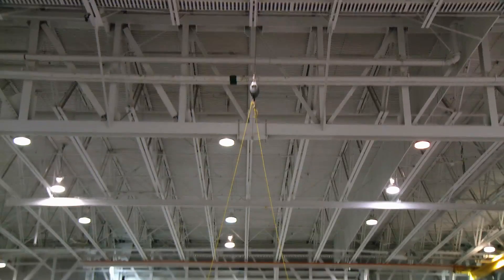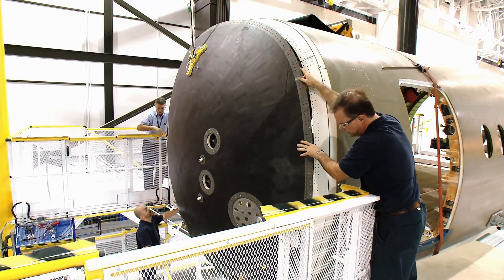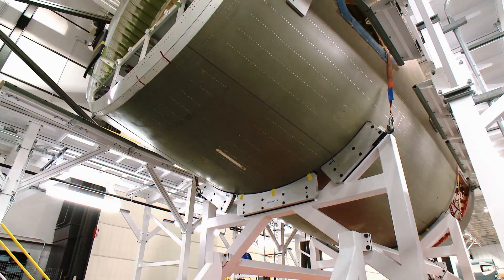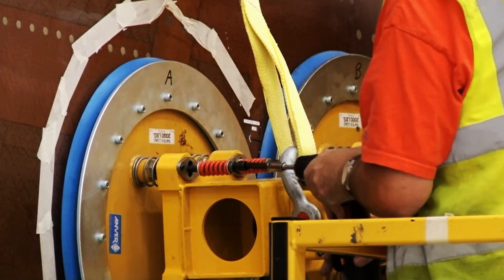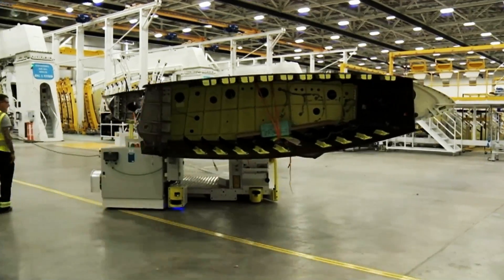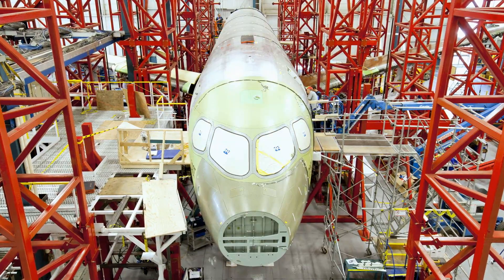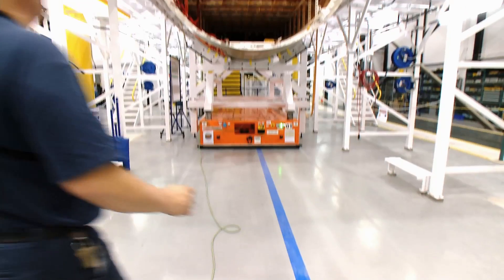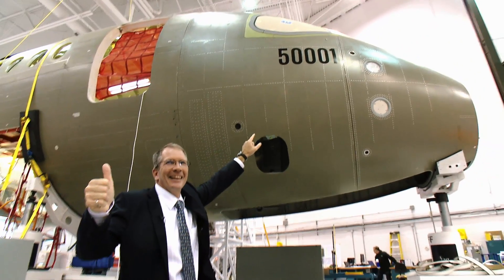First CSeries Flight Test Aircraft Assembly Underway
The first CSeries aircraft that will take flight, with serial number 50001, being manufactured in Mirabel, Quebec. The cockpit and all fuselage sections for the first flight test vehicle (FTV1) have arrived at Mirabel, Québec, and the assembly of FTV1 is in progress. Additionally, the first wings for its     all-new CSeries aircraft are now being mated to the test airframe that will be used during the Complete Airframe Static Test (CAST).